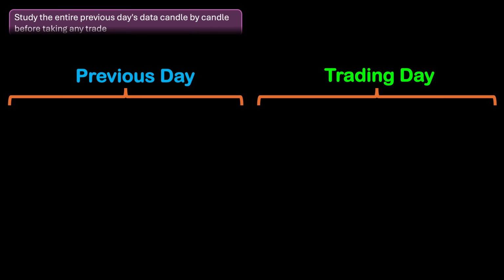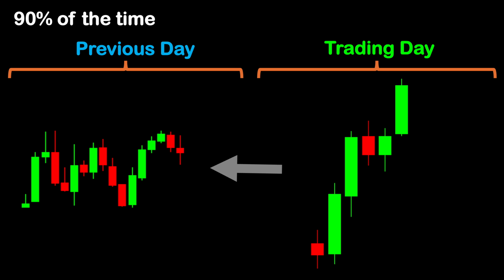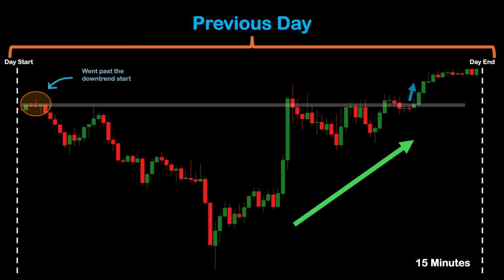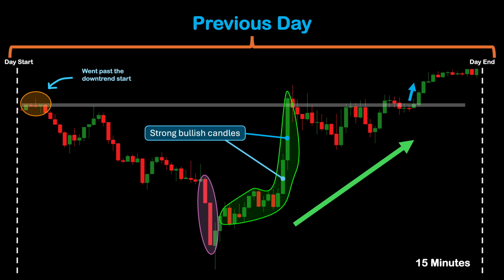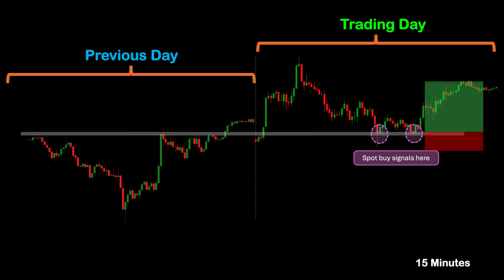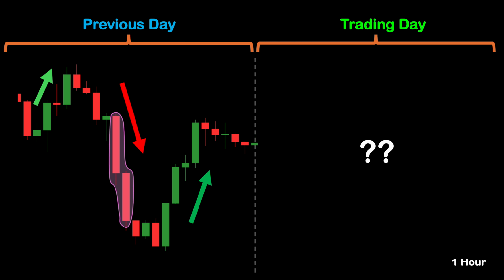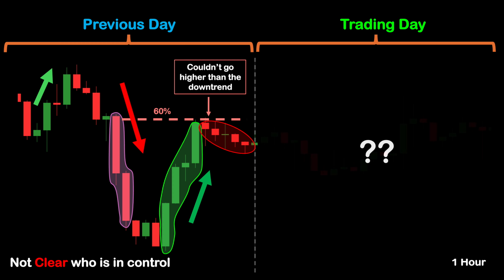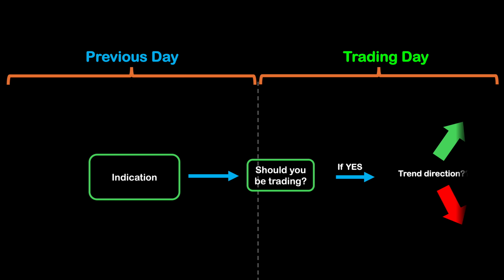Don't Place Another Trade Until You Do THIS | Technical Analysis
Technical Analysis of the previous day is the most critical step to take before entering any trade. In this video, I show you how to look backward to predict the future, ensuring you are always on the right side of the trend. We cover essential Price action secrets, liquidity grabs, and Market structure concepts that are often overlooked.

You will learn:
The correct way to perform Forex technical analysis using daily bias.
How to spot Chart patterns that actually lead to profitable moves.
How to identify liquidity grabs and trapped buyers/sellers from the previous day's candles.
A universal pre-trade routine that works for Stock market analysis and Crypto technical analysis.
How to identify key levels so you can execute with confidence.
If you want to stop guessing and start trading with precision, this breakdown is for you.